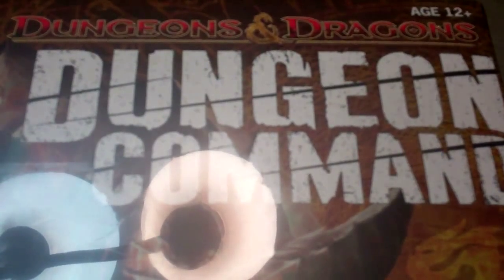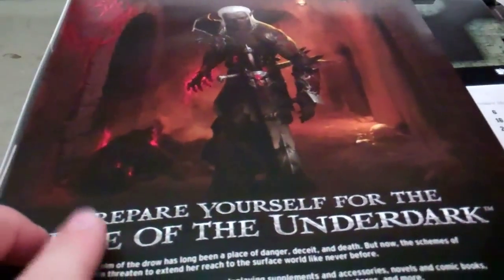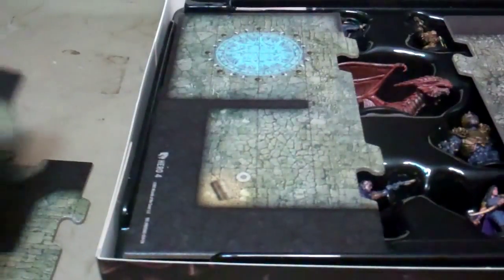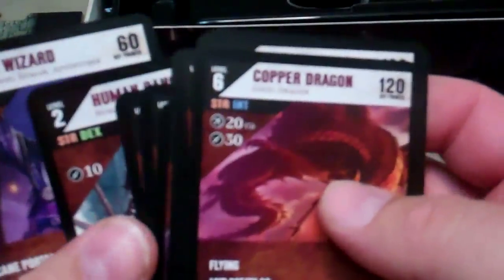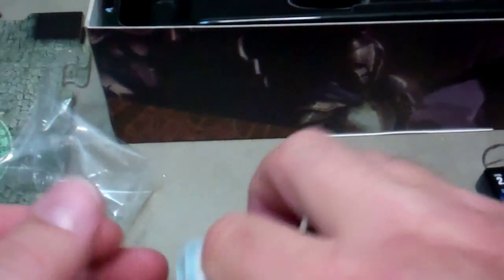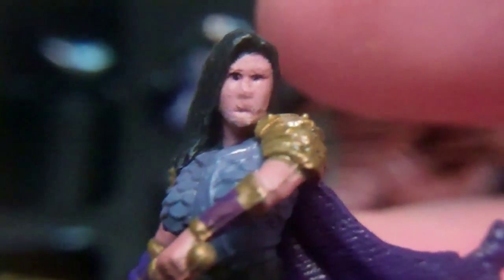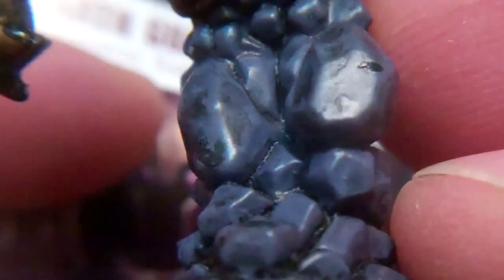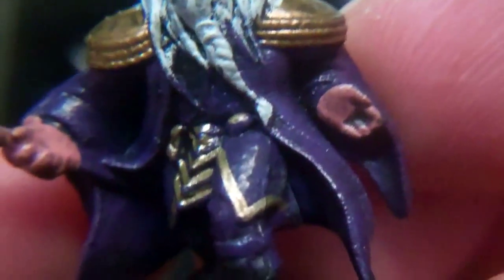D&D Dungeon Command - Heart of Cormyr Unboxing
I open up the latest incarnation of the D&D prepainted miniatures, Dungeon Command - Heart of Cormyr.